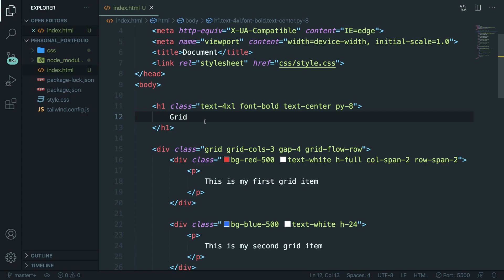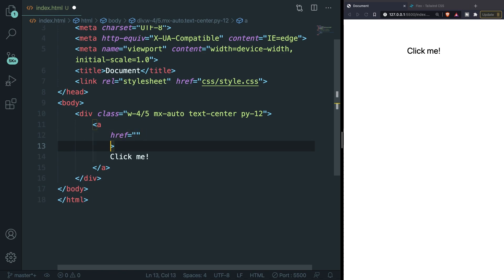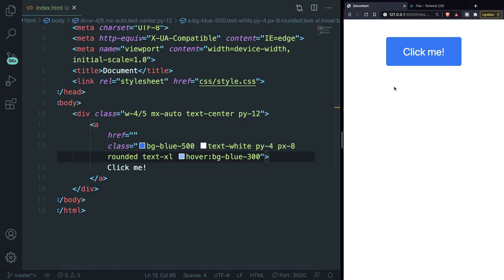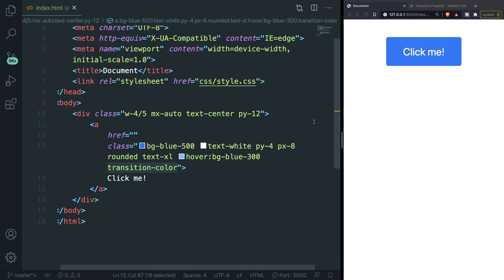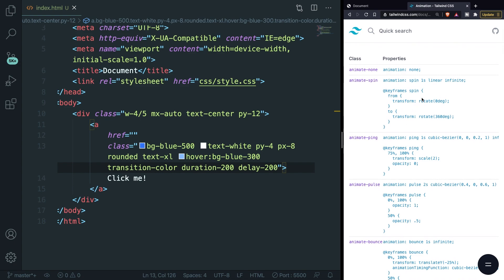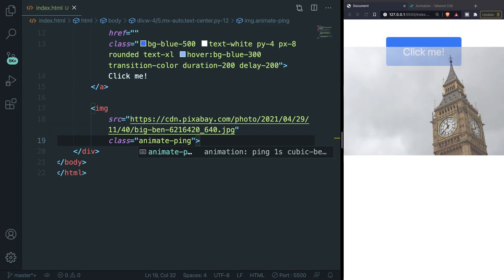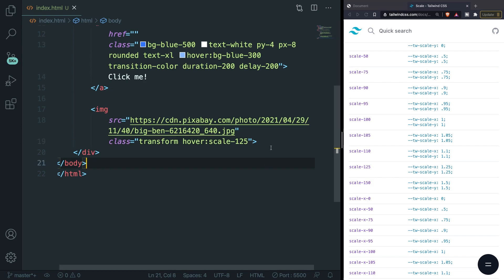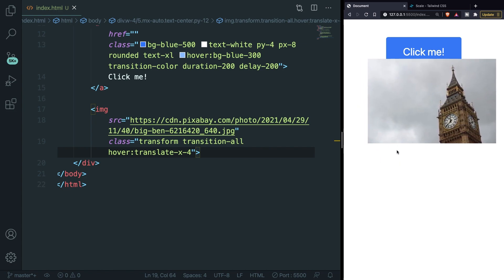Hover, Transitions, Animations & Transformations | Tailwind CSS Tutorial | Learn Tailwind 2 CSS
This video will learn you how to use hover, transitions, animations and transformations in Tailwind – Learn one of the most popular utility CSS frameworks named Tailwind for its simplicity and flexibility.

00:00 - Hover in Tailwind
03:57 - Transitions in Tailwind
06:44 - Animations in Tailwind
09:36 - Transformation in Tailwind